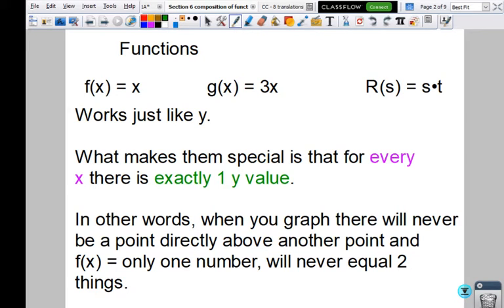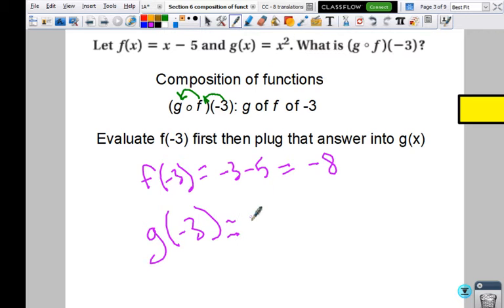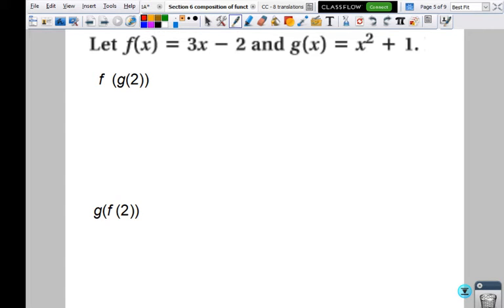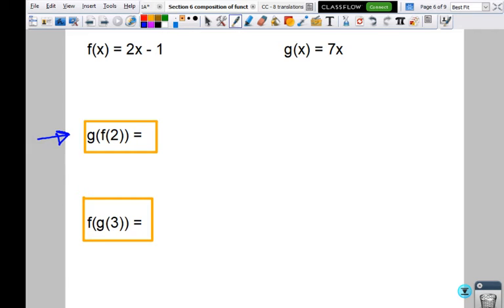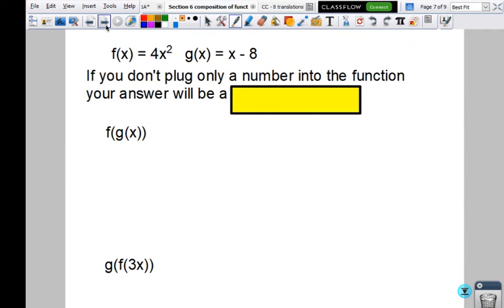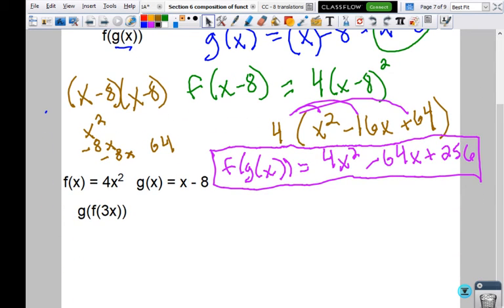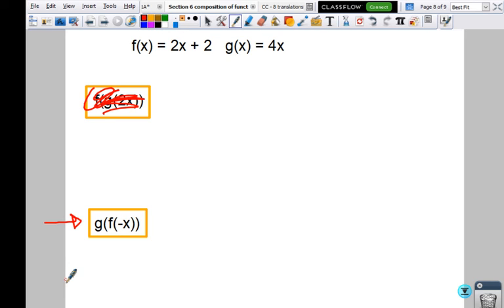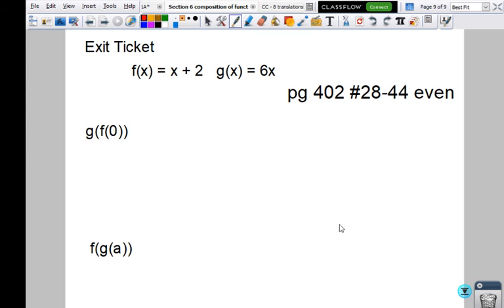Algebra 2 Chapter 6 Section 6